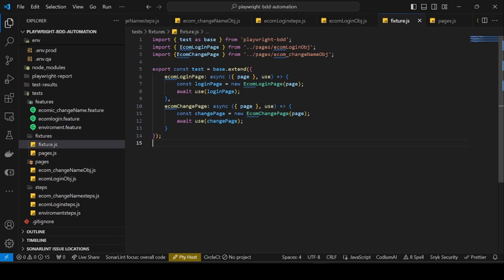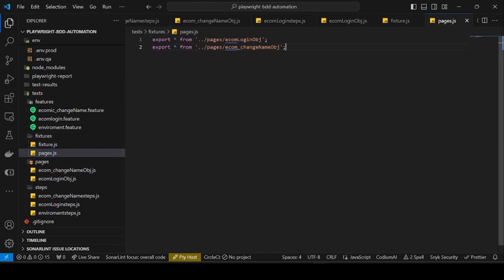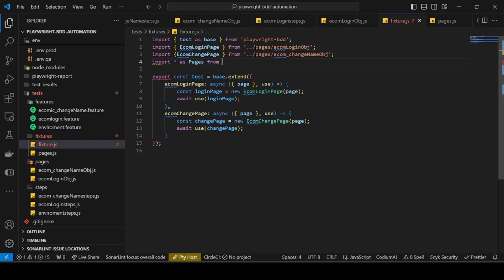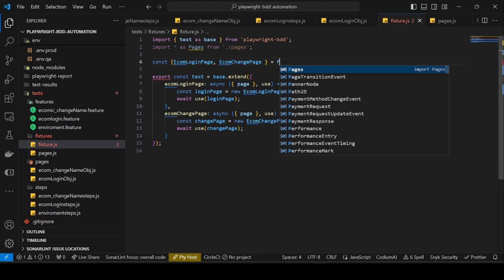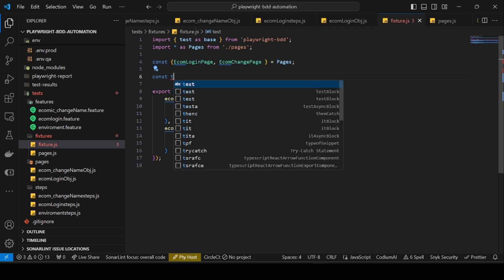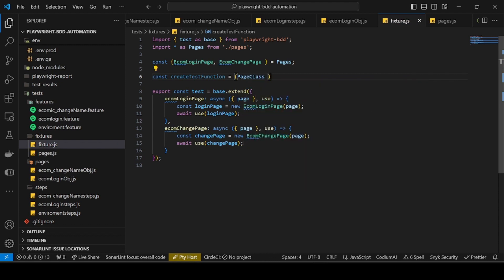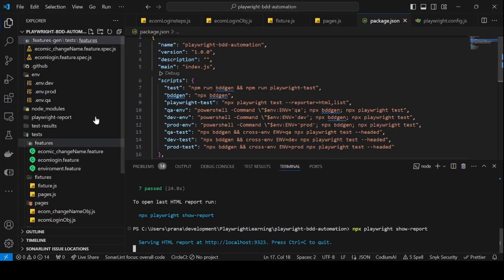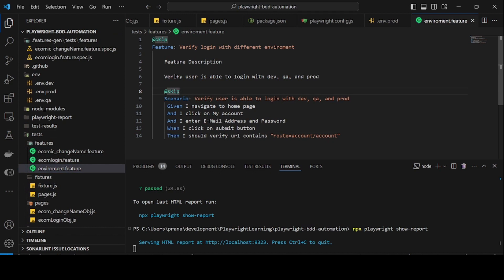Playwright BDD | Dynamic Object Loading | Dynamic import | Reduce Code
In the world of test automation, efficiency and simplicity are paramount. Writing and maintaining test scripts often involves repetitive tasks such as importing page objects and creating new instances of them. However, with dynamic object creation and dynamic imports, we can significantly reduce boilerplate code and streamline our testing process.

Let's dive into an example scenario where we have multiple page objects representing different pages of an e-commerce application. Traditionally, we might import each page object individually, leading to verbose code and potential maintenance challenges. However, by leveraging dynamic imports and dynamic object creation, we can optimize our test framework for improved readability and maintainability.

Instead of manually importing each page object, we utilize dynamic imports to import all page objects from the 'pages' module at once. This not only reduces the number of import statements but also enhances code readability.

Additionally, we define a createTestFunction that takes a PageClass as input and returns a function that creates a new instance of that class. This allows us to dynamically create instances of page objects as needed, eliminating the need for repetitive instantiation code in our test fixtures.

Now, let's consider a scenario where we want to skip certain tests, perhaps due to ongoing development or environmental constraints. We can achieve this easily by utilizing tags such as @skip in our feature files.

By tagging a scenario with @skip, we indicate to our testing framework that this scenario should be skipped during execution. This is particularly useful when certain functionalities are still under development or when we need to prioritize test execution based on environmental factors.

In summary, dynamic object creation and dynamic imports offer powerful techniques for simplifying test automation, reducing boilerplate code, and enhancing maintainability. By incorporating these strategies into our test frameworks, we can streamline our testing processes and improve overall efficiency.